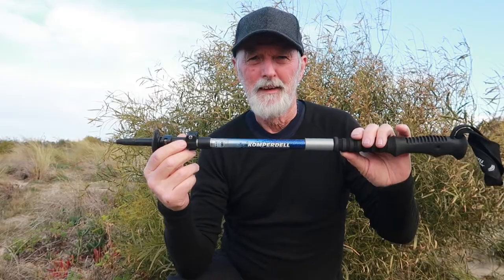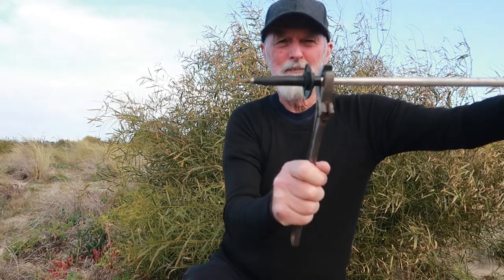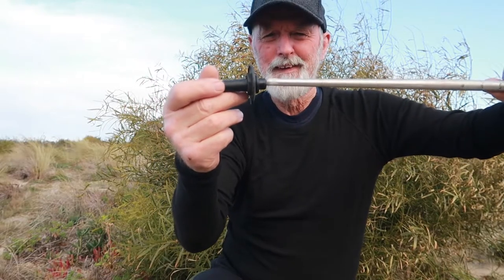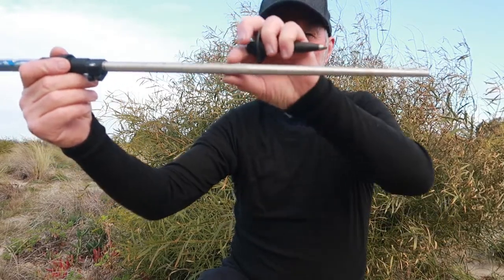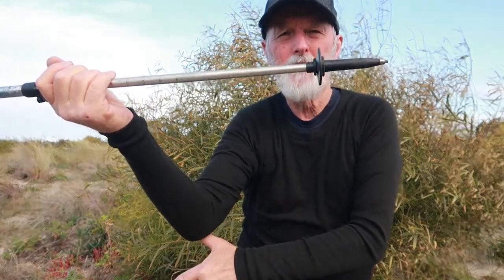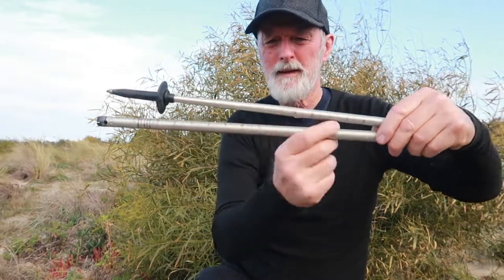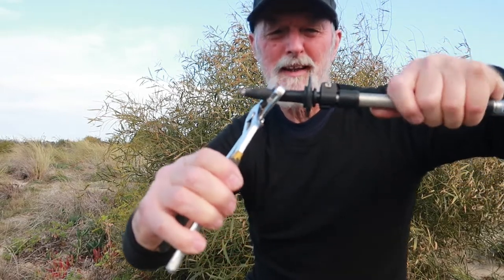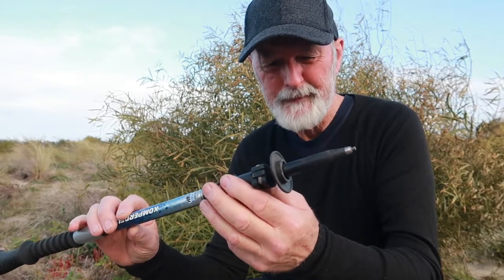Trekking pole tip replacement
Trekking pole tip replacement These are my Komperdell trekking poles. Much the same process is used to change many trekking pole tips,  with only a few exceptions. In my opinion, it's far easier to change the whole plastic/rubber holder, along with the tip

Hi and welcome back to Hike and Seeker channel. In today's episode, I want to share with you a few tips on looking after your trekking poles, and changing the carbide tips.

The carbide tips only need replacing when needed. With the tips mostly being used on soft or hard ground that would not be very often. You would not use them on roads or solid rocky ground, without the rubber end stoppers.

The tips on tapered poles mostly push on without glue. The straight poles require glue, myself I always use a clear silicone the same as bathroom and kitchen silicone.